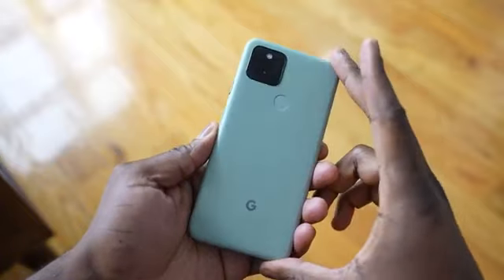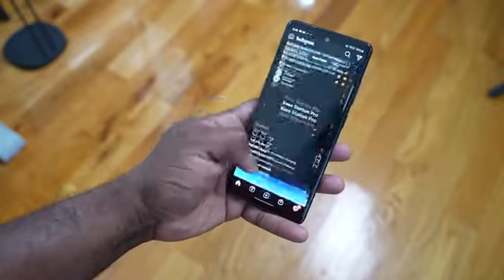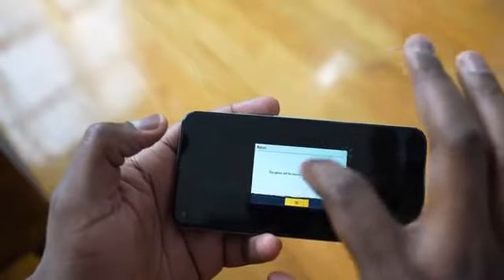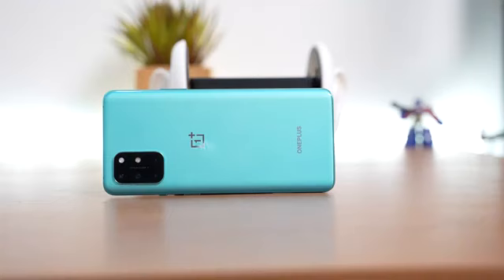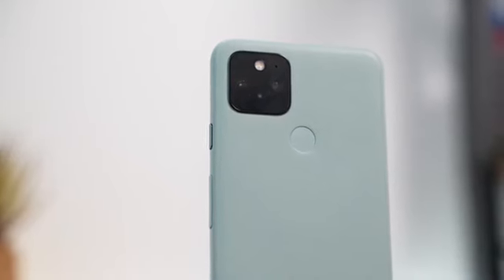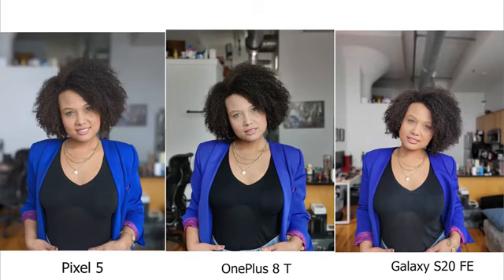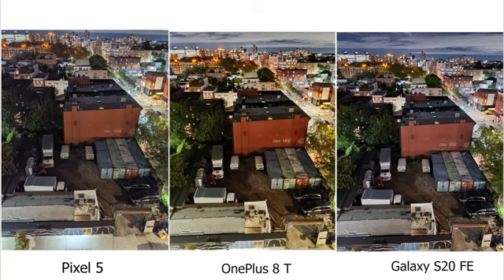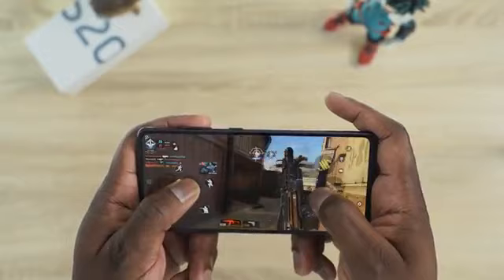ONEPLUS 8T vs PIXEL 5 vs GALAXY S20 FE GAMING AND SPEAKER